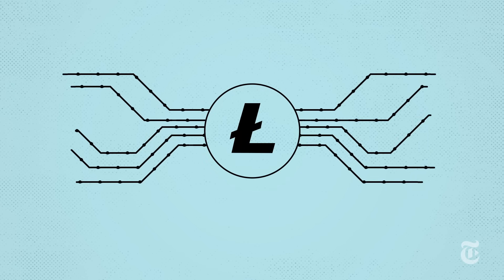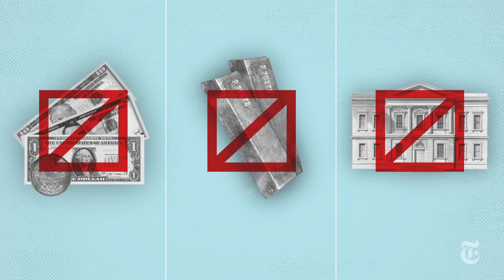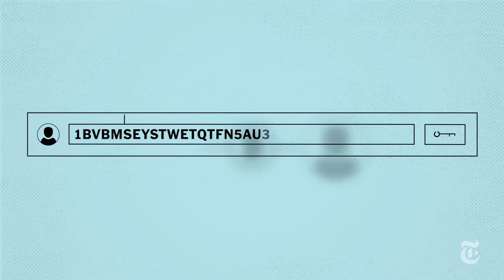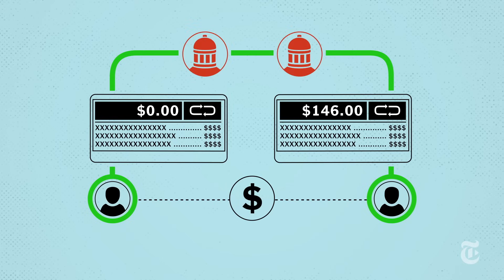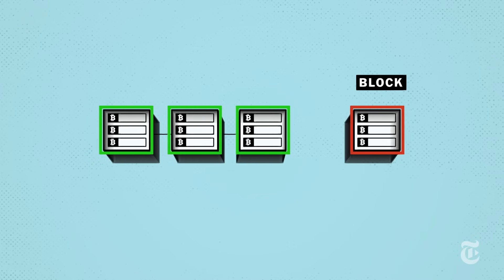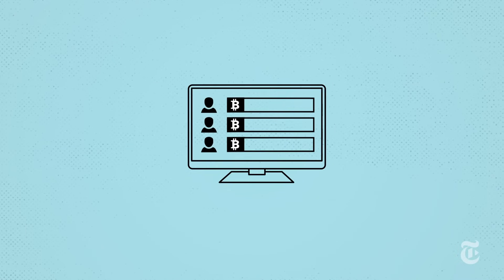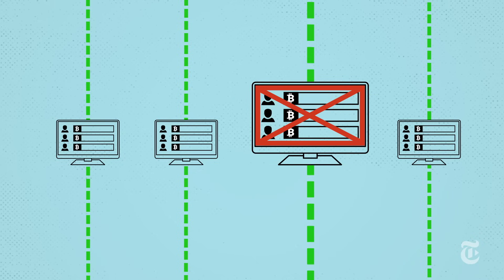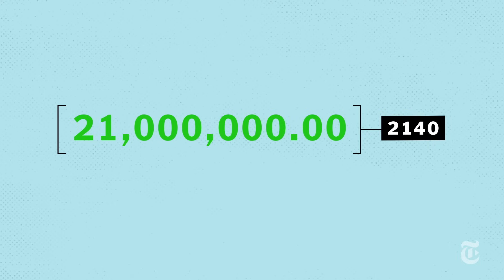How Cryptocurrency Works | NYT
From Bitcoin to Litecoin to Ethereum, we explain how cryptocurrency transactions work.